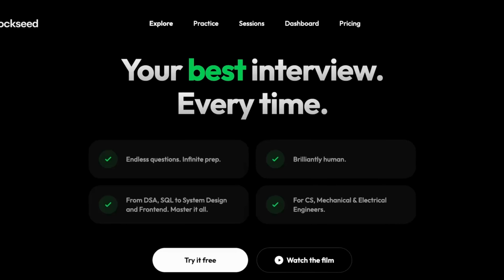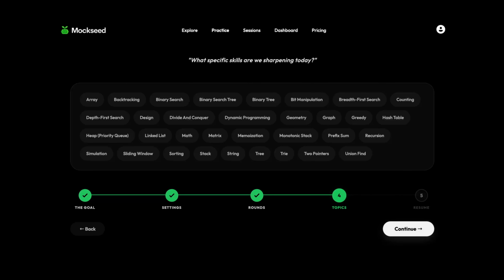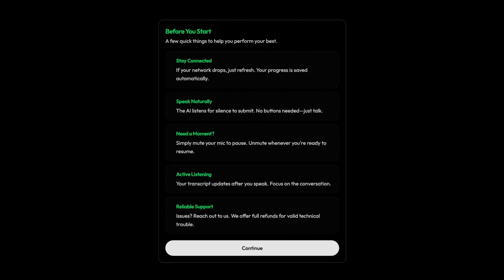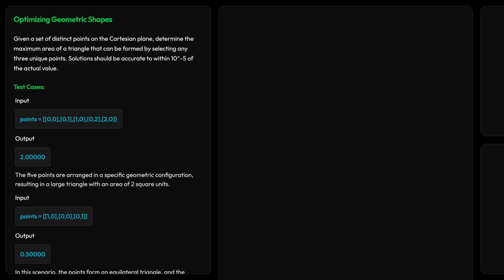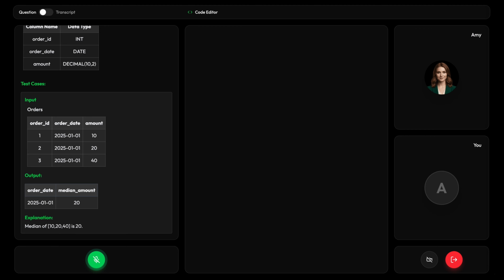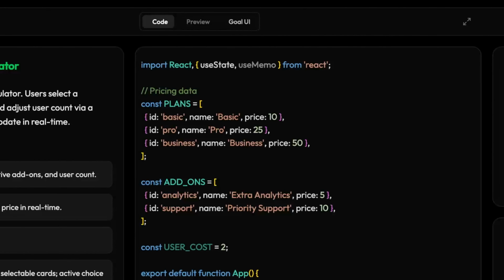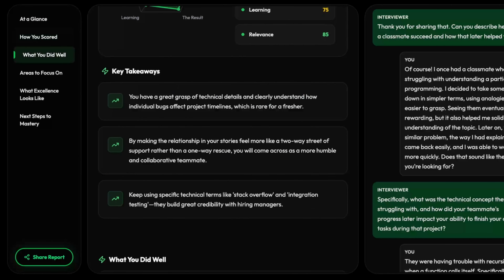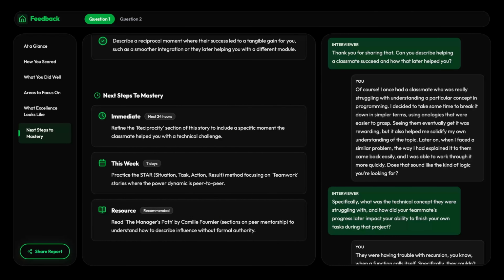I Built an AI Interviewer That Feels Real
Your next interview shouldn’t feel like a guessing game.

Mockseed helps you practice the real thing.
Not random questions.
Not generic prep.
Real interview simulations tailored to your role, company, and experience.

Behavioral.
DSA.
SQL.
System Design.
Frontend.

Practice with an AI interviewer that listens, responds, follows up, and challenges your thinking like a real interviewer would.

Upload your resume.
Build your interview loop.
Find your blind spots.
Improve after every round.

Because getting better isn’t about doing more interviews.
It’s about doing the right ones.

Your best interview.
Before the real one.

⏱️ Chapters
00:00 Why most interview prep fails
00:16 Setting up your mock interview
00:39 Selecting topics & weak spots
00:50 Resume-based interview questions
01:07 Meet Amy, your AI interviewer
01:33 Coding interview experience
01:50 SQL interview round
01:59 System design whiteboard
02:14 Frontend interview simulation
02:25 Detailed AI feedback & scoring
02:45 Blind spots & rejection analysis
02:58 Improvement plan
03:02 Your best interview. Every time.